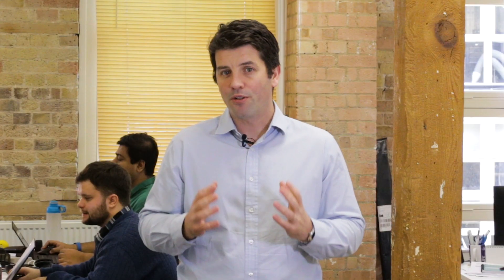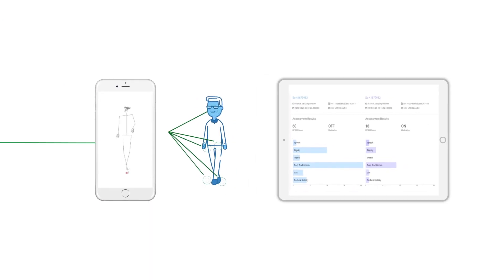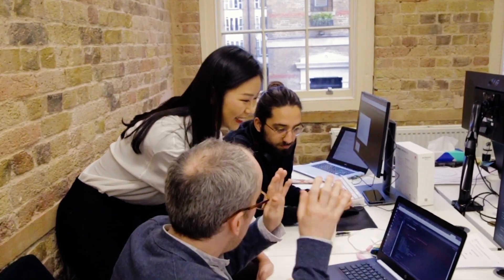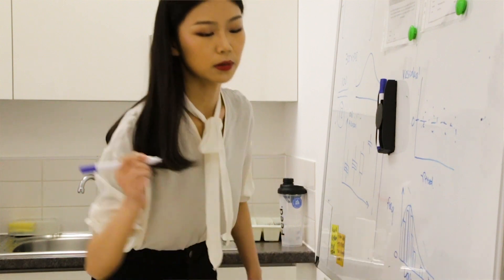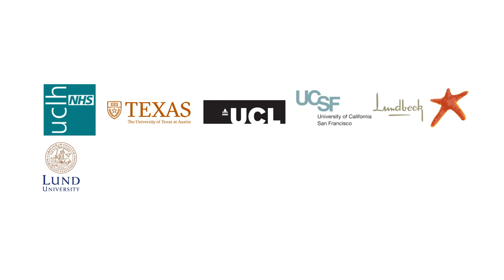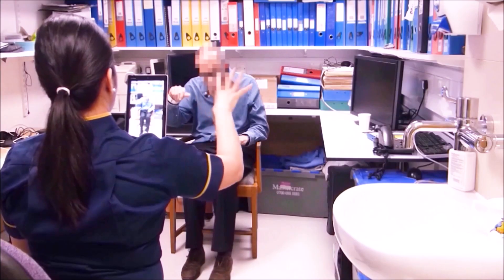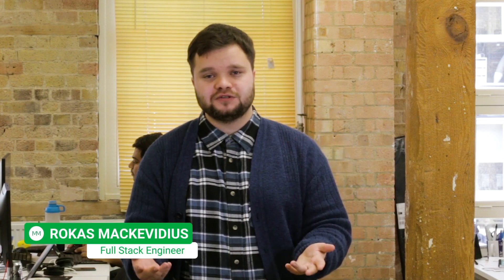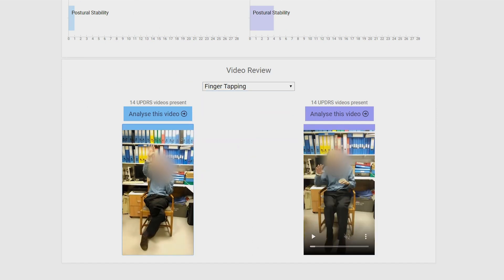Machine Medicine Introduction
Our platform, KELVIN-PD, allows researchers to use their smartphone/tablet to record, score and upload videos of patients during a motor assessment. Once uploaded, we apply frame-by-frame tracking and analysis of key body parts.